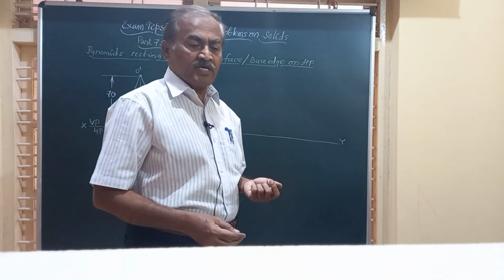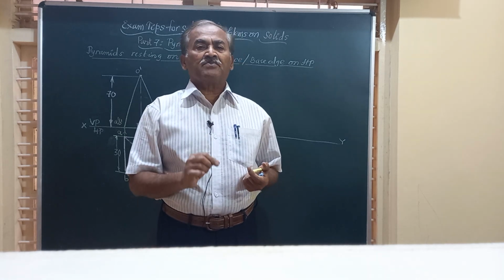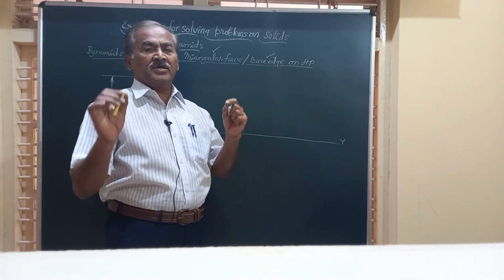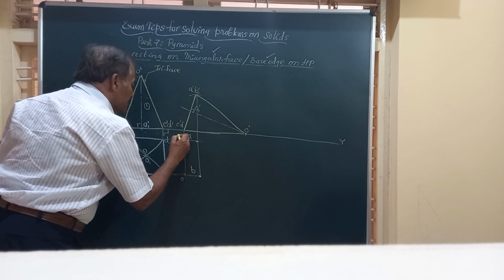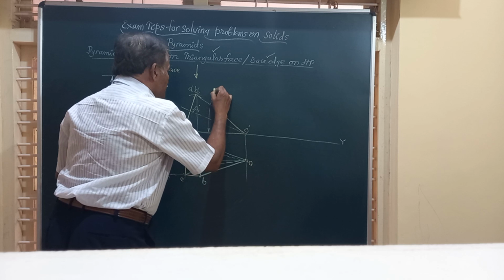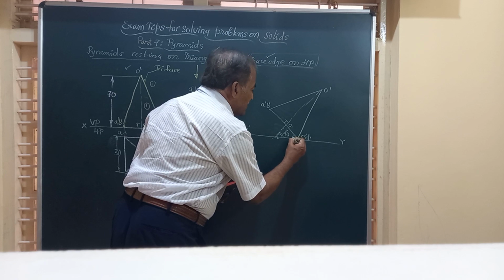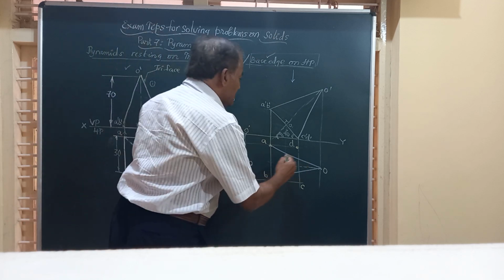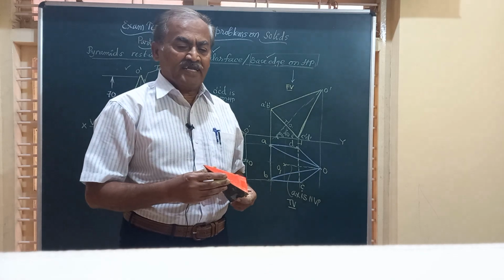Exam tips on Pyramids(video no 385) / Engineering Drawing